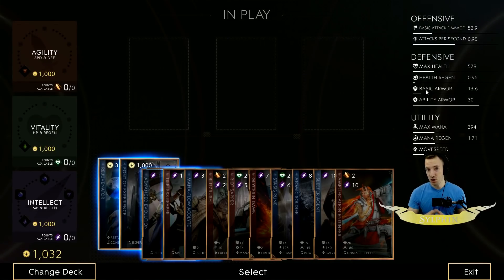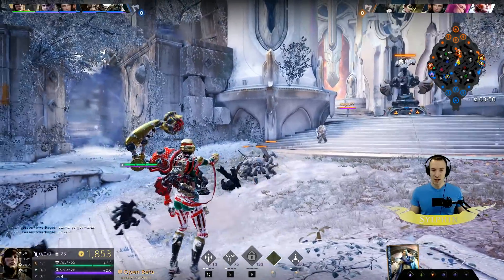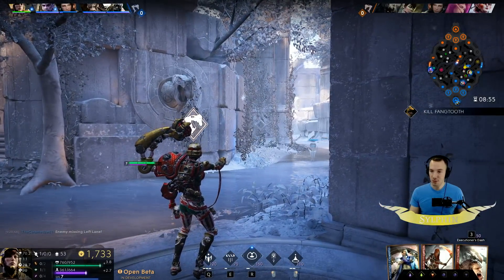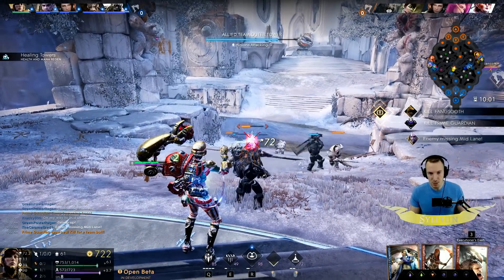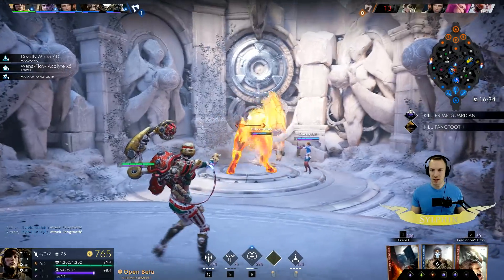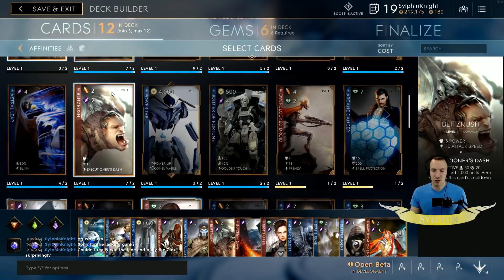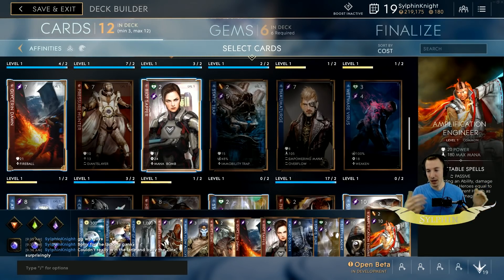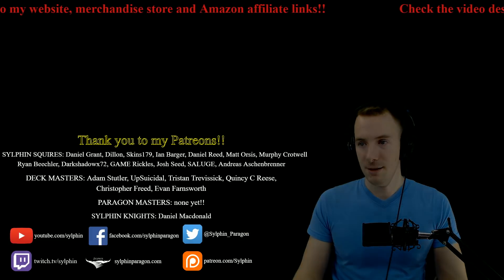Gadget Hero Deck & Guide - v44.6 Paragon Gameplay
Gadget is a great long range artillery caster with some unique teamfight abilities.